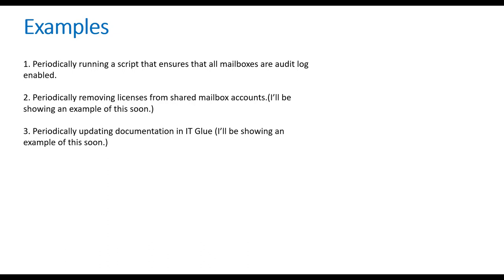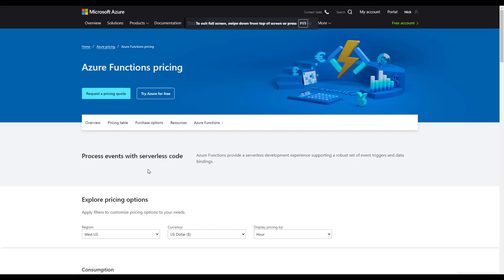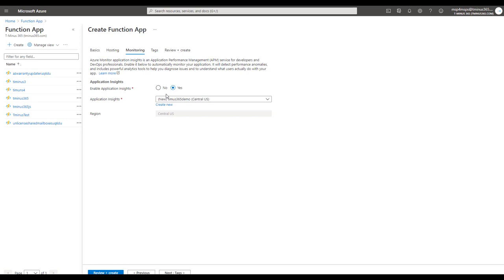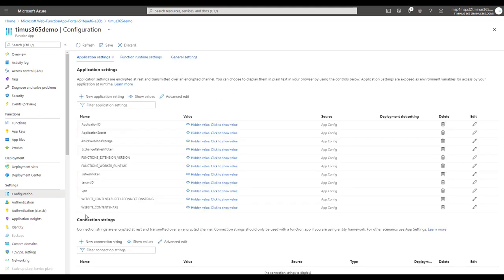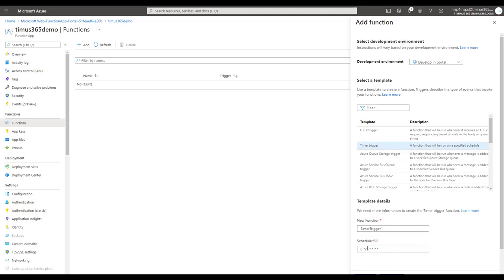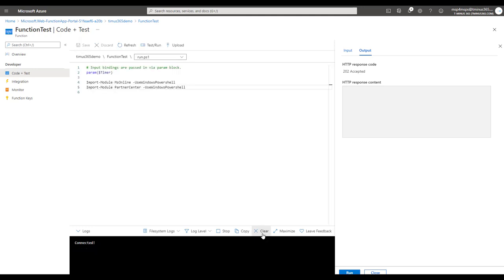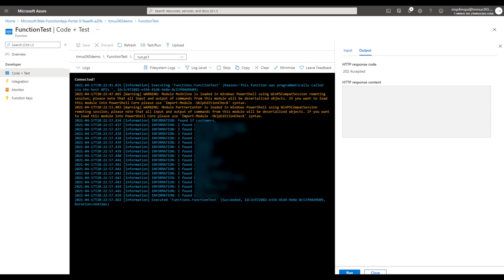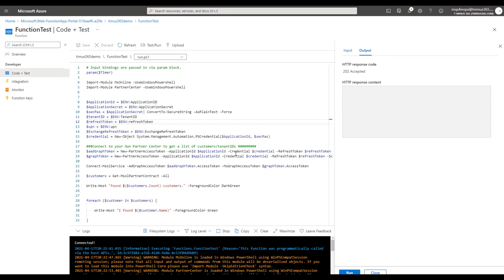Running Powershell in Azure Functions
In this video, I am going to show you how to create an Azure Function and connect to familiar powershell modules such as Exchange, Partner Center, MSOnline, and AzureAD across all of you customers. These functions can be scheduled as timed jobs that run periodically or you could run them on demand via a trigger.